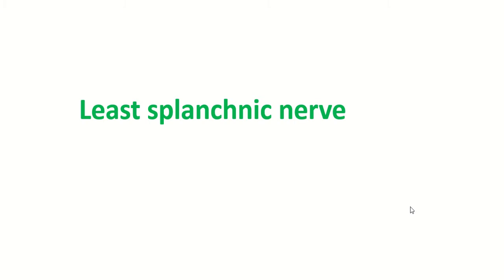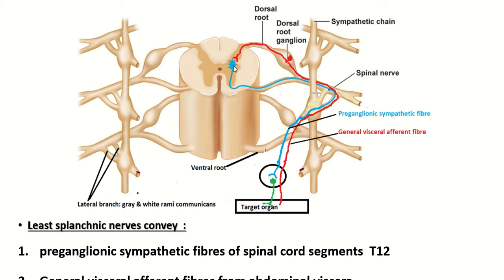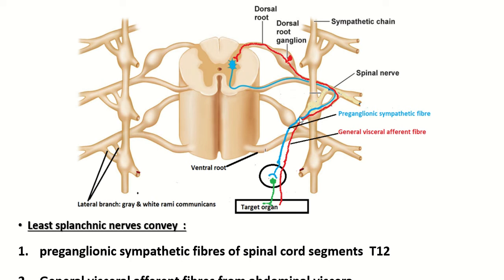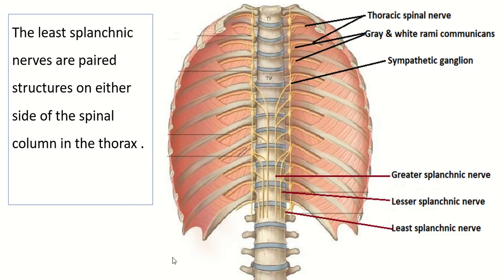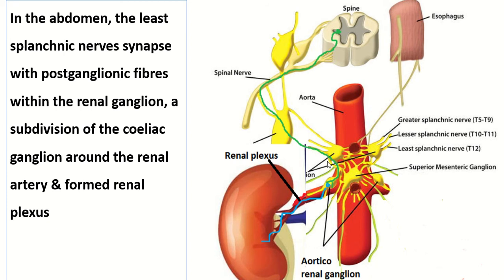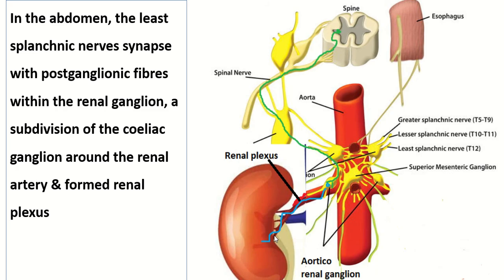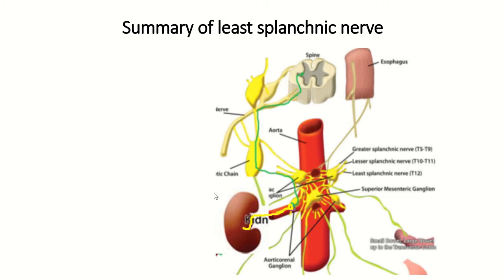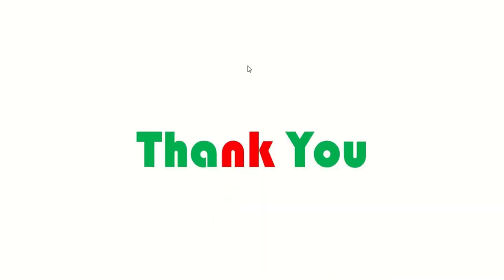Least splanchnic nerve: one of the thoracic splanchnic nerve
It is formed by
preganglionic fibre which arises from the preganglionic neuron located in the thoracic 12 spinal cord segments and
general visceral afferent fibres
it formed in thorax just lateral to the lesser splanchnic nerve enter into the abdomen by piercing crus of the diaphragm
it synapses with post ganglionic neuron located in the renal ganglion
Then post ganglionic fibre form renal plexus which distributed along the renal vessels to glomerulus and renal tubules
In this educational video, we delve into the anatomy and function of the least splanchnic nerve, a crucial component of the thoracic splanchnic nerves in the sympathetic nervous system. Learn about its origin, course, and the organs it innervates. Gain insights into its role in regulating visceral functions and its clinical relevance. Whether you're a student, healthcare professional, or simply curious about autonomic nerves, this video provides a comprehensive exploration of the least splanchnic nerve and its importance in human physiology.

Channel Name: MedCram - Medical Lectures Explained Clearly
Video Title: "Understanding Thoracic Splanchnic Nerves: Focus on the Least Splanchnic Nerve"

Channel Name: Osmosis
Video Title: "Anatomy and Function of the Least Splanchnic Nerve"

Channel Name: AnatomyZone
Video Title: "Clinical Importance of the Least Splanchnic Nerve"

Channel Name: Ninja Nerd Science
Video Title: "Medical Education: Thoracic Splanchnic Nerves and the Least Splanchnic Nerve Explained"